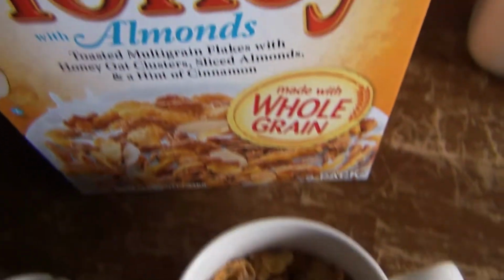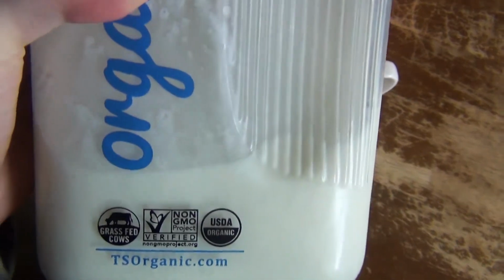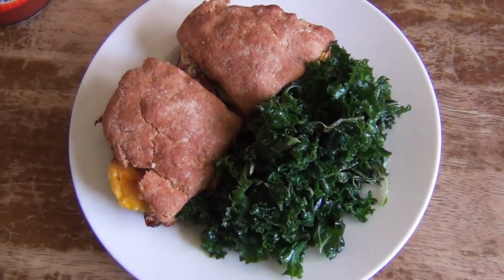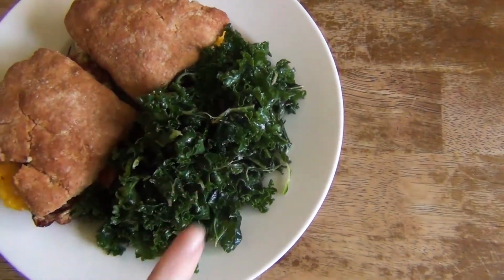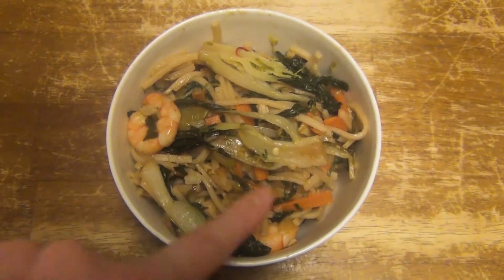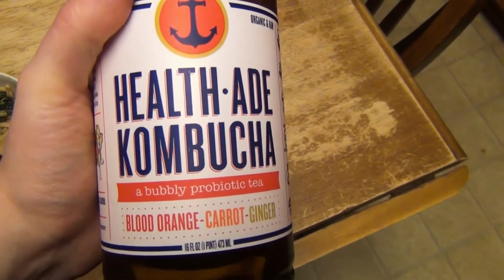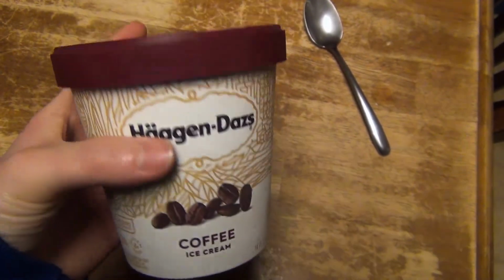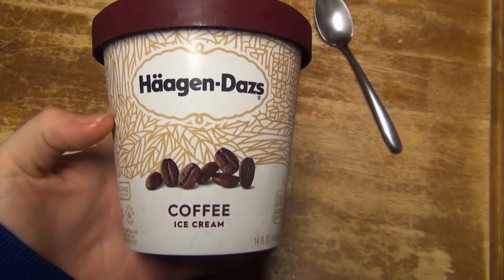WHAT I EAT IN A DAY | Healthy Meal Ideas from a Dietitian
Here's a look at what this dietitian eats in day!

If you want to work with me one-on-one to learn how to build a healthy lifestyle that works for you and lasts long term, check out my services or send me an email at .

It's time for another What I Eat in a Day video! I'm giving you a peak at what this dietitian eats in a day in April. This What I Eat in a Day showcases some of my favorite healthy meals and a couple new-to me food items. I know we all need some healthy meal ideas and inspiration from time to time, so I hope that seeing what I eat in a day as a nutritionist will give you some things you can try in your own meals and meal planning!